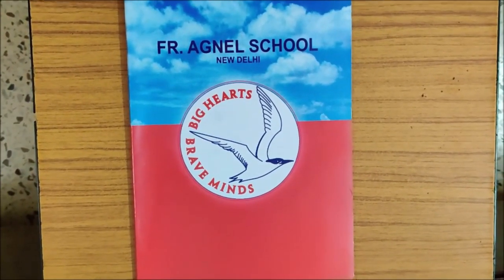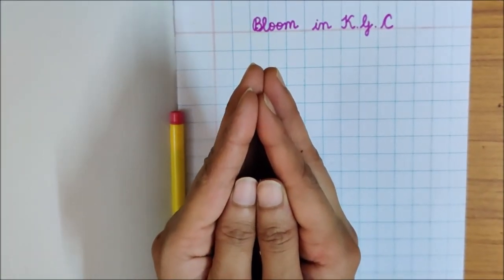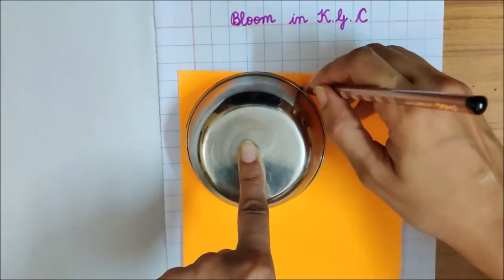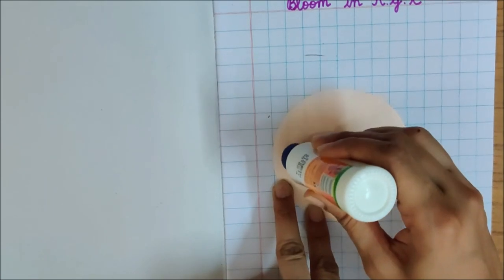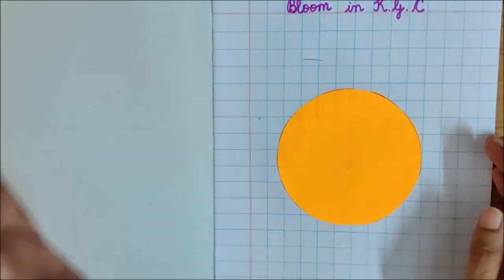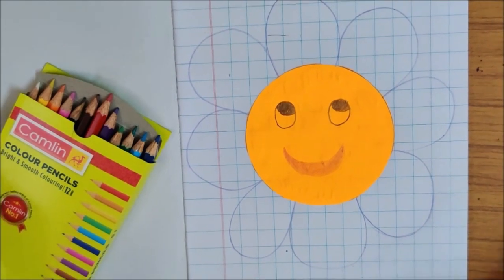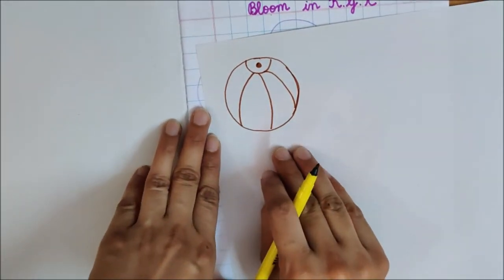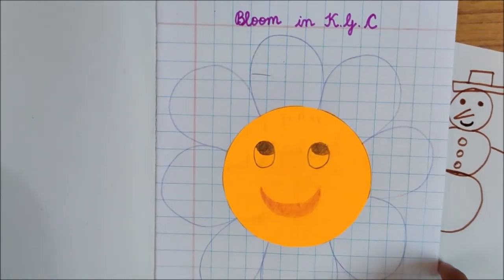Bloom in K.G. C with Charu Ma'am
Let's see what can we make with circle shape in our Maths notebook 1.